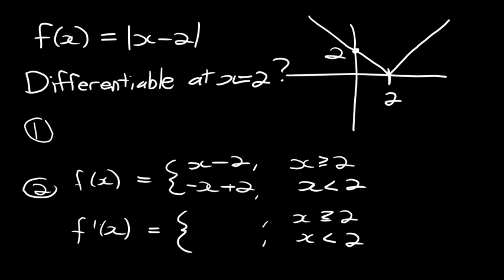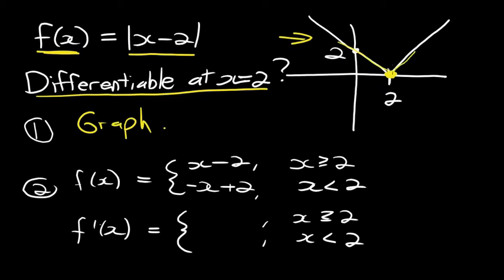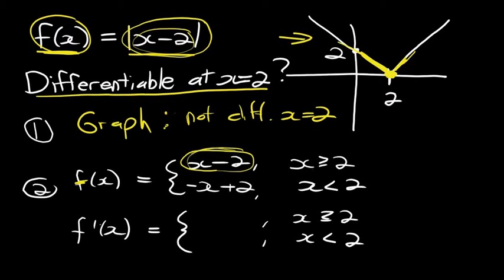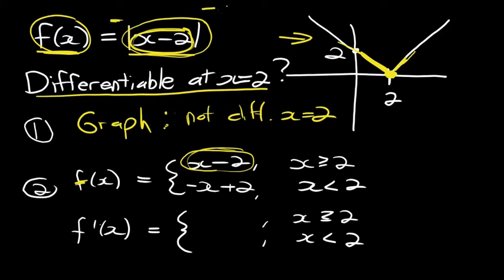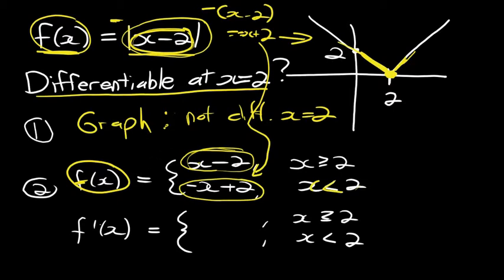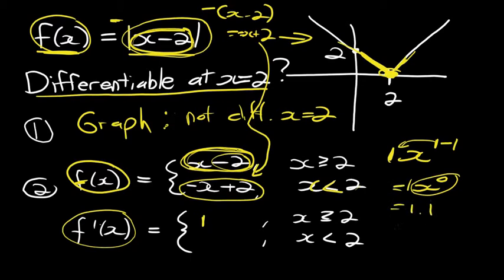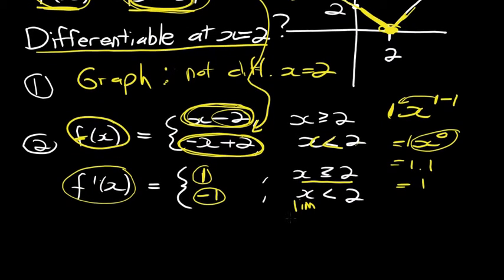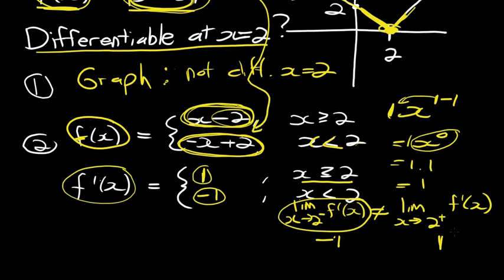Differentiability Example 2